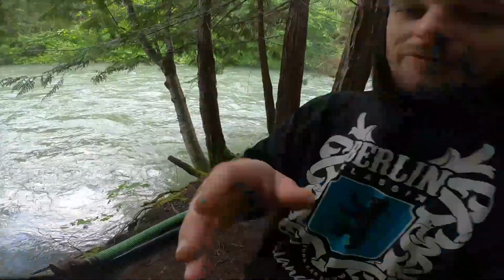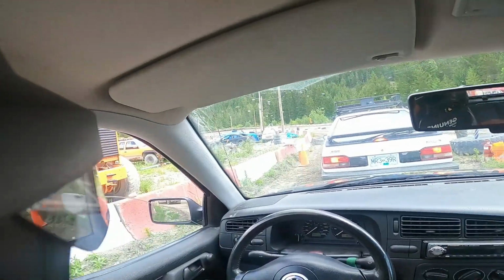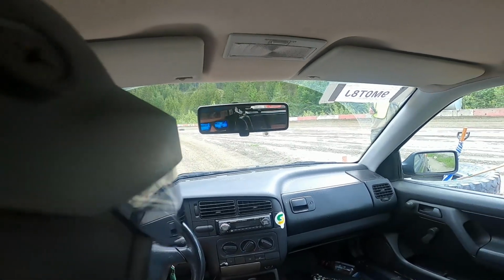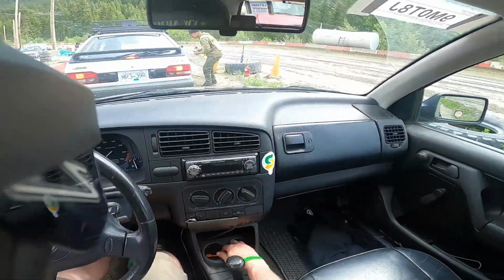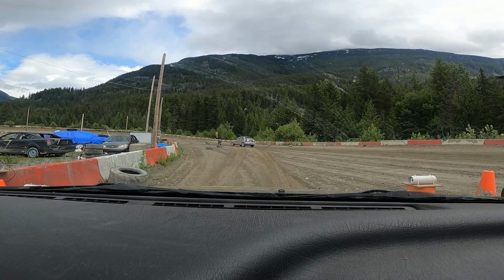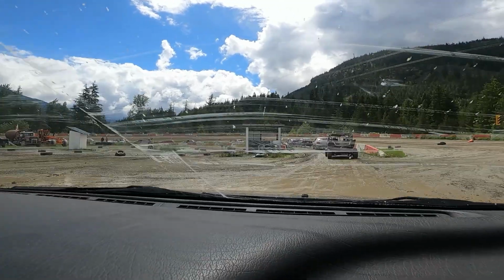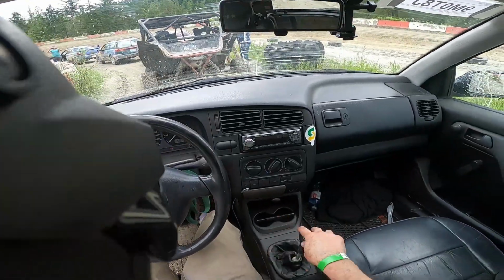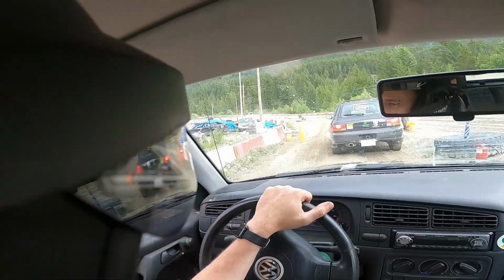Lets do this !!! How high can I take a stock 2.0L Mk3 Golf up the leaderboard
The beginning of the SBRCC rallyfest ! First time ever racing at the Pemberton Rallyx venue and holy crap this is not your average dirt/gravel course

Follow the racing stuff on Instagram @vwarmy_rt
Follow the SBRCC on Instagram @sbrcclub